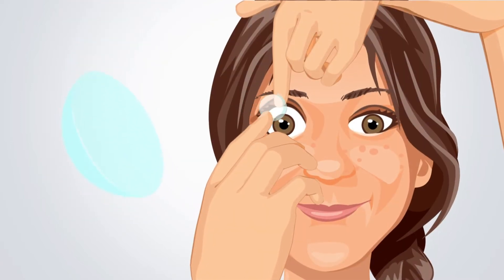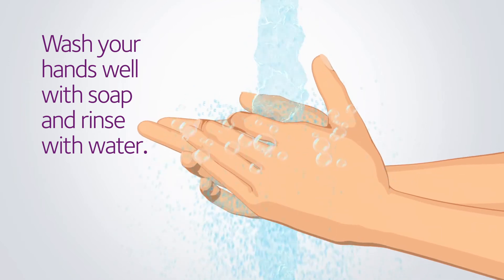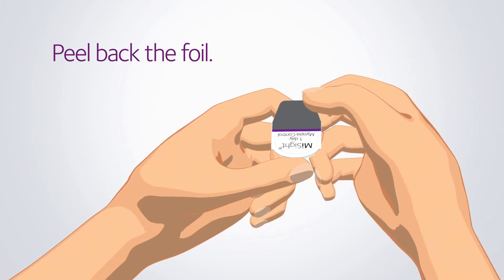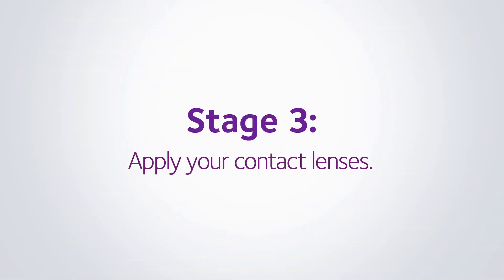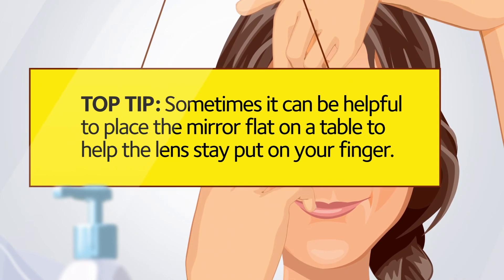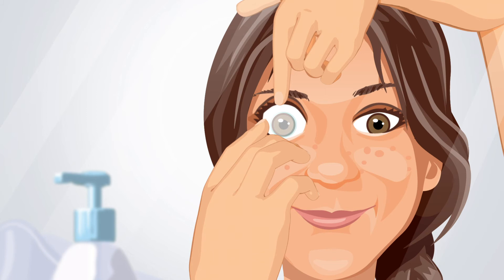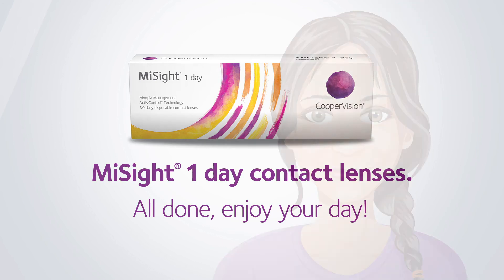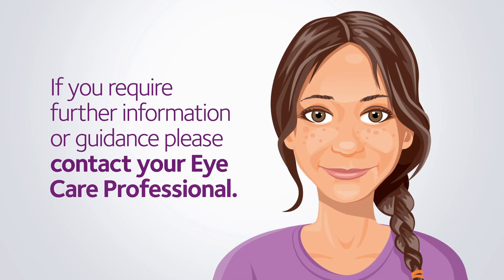How to apply contact lenses to the eye | Myopia management clinic at Peter Ivins Eye Care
Contact lenses a wonderful option vision correction for children, teenagers, and adults alike. Daily disposable contact lenses are incredibly safe with the risk of an eye infection being 2 infections per 10,000 patient wearing years. Studies have shown that young children are actually safer contact lenses wearers than older children and adults!

Contact lenses have become an important option for myopic children. Lenses such as MiSight 1 Day from CooperVision not only correct short-sightedness allowing for clear distance vision but also have been clinically proven to slow the progression of myopia. We fit MiSight lenses daily within our Myopia Management clinic.

One of the challenges for young contact lens wearers is simply learning to place the lenses on the eye and remove them safely. We have children as young as 5 years old who can do this successfully on their own with coaching, regular check-ups, and parental supervision. This video aims to offer some tips of safe application of contact lenses on the eye.

// FIND US
Peter Ivins Eye Care
72 Drymen Road, Bearsden, Glasgow, G61 2RH

Follow Peter Ivins Eye Care on Instagram to get weekly updates from our practice